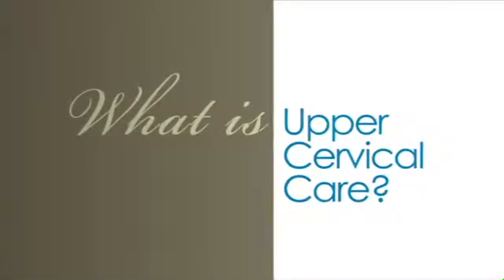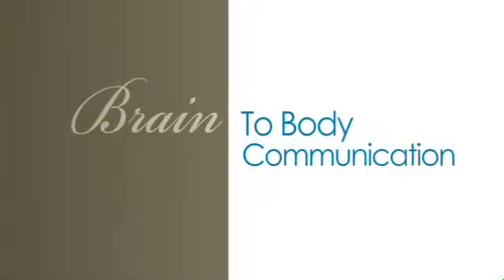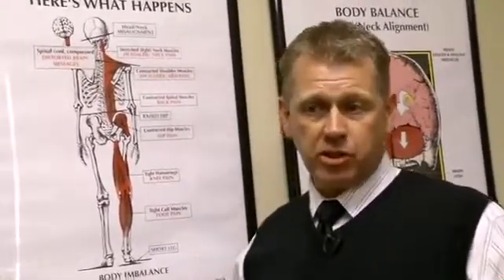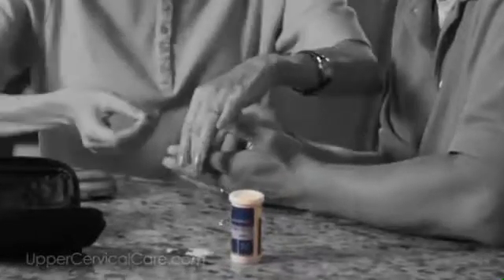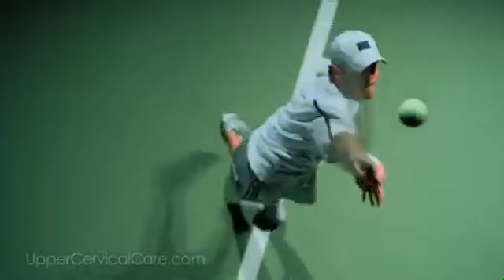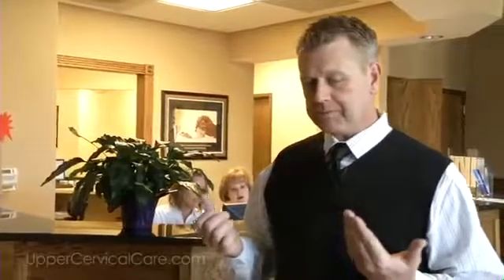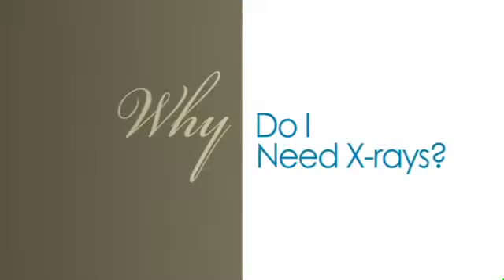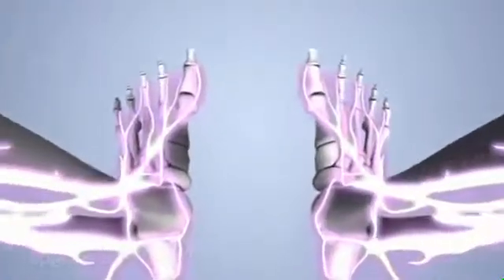What is Upper Cervical Care Full Explanation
Learn more about what Upper Cervical Care is and how an Upper Cervical doctor can help relieve painful conditions like migraine headaches, fibromyalgia, chronic fatigue, neck pain, back pain, dizziness, vertigo, TMJ and more.  To find an Upper Cervical doctor in your area